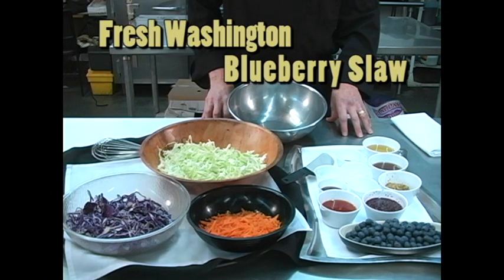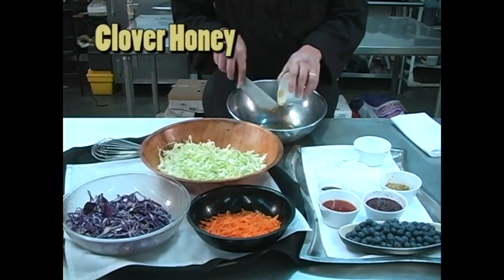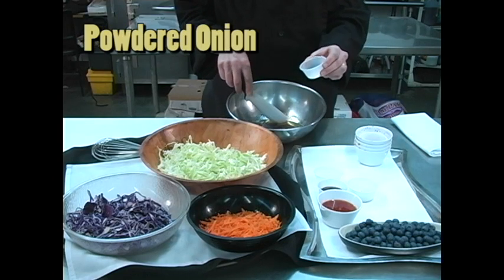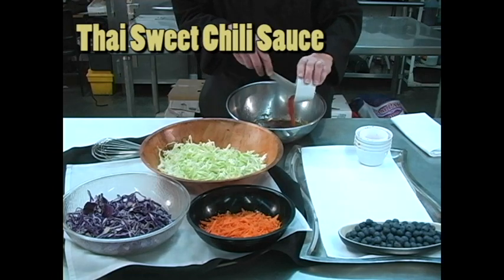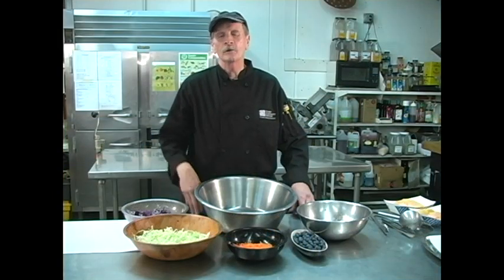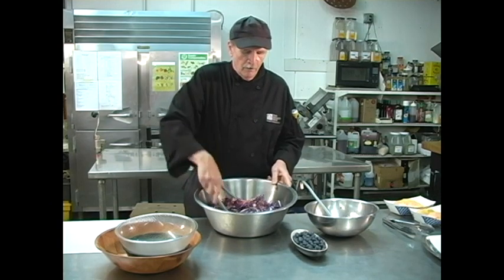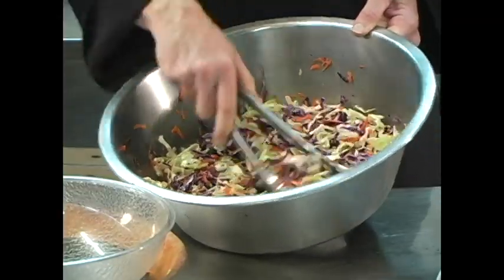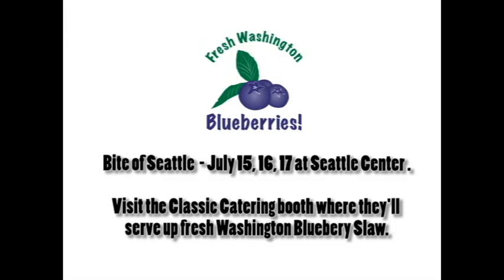Bite of Seattle 2016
Bite of Seattle - July 15, 16, 17 at Seattle Center.
Visit the Classic Catering booth where they'll serve up fresh Washington Bluebery Slaw.